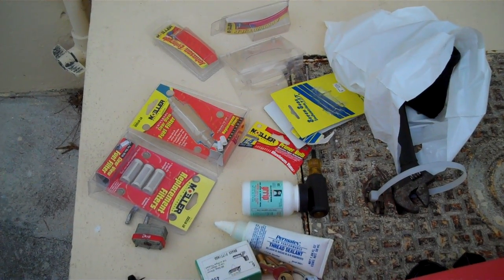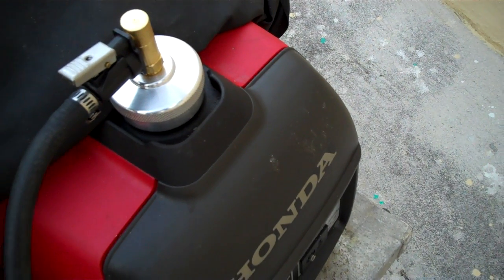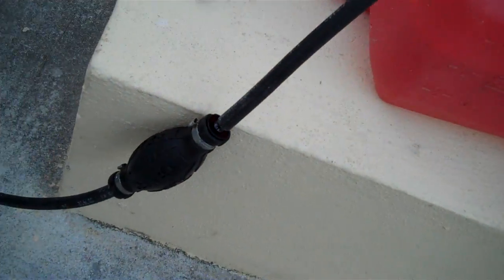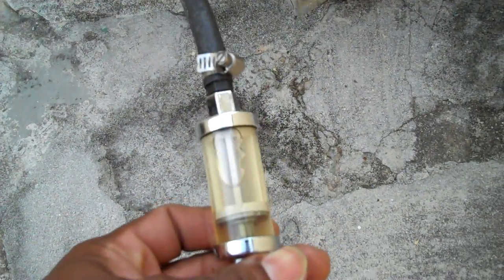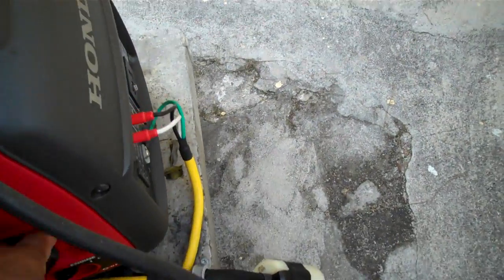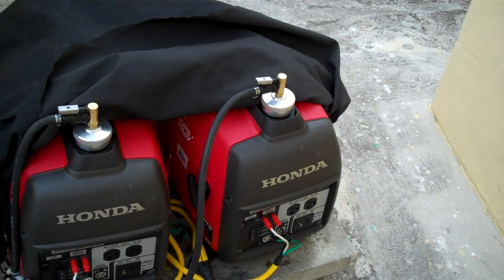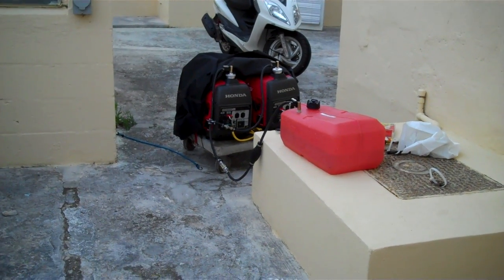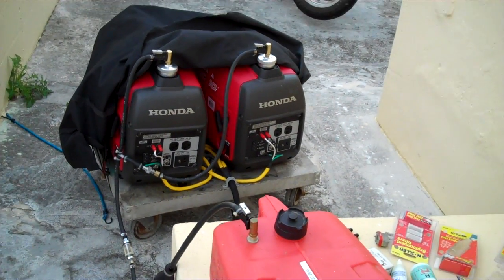Honda EU2000i Extended Run Fuel System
Here is a quick run down of my pair of Honda EU2000i generators with my work in progress of the extended run fuel system & parallel cables. I'll post another video with a more in depth view of the fuel system with tips on how to make your own.